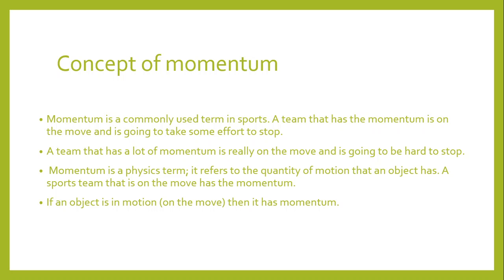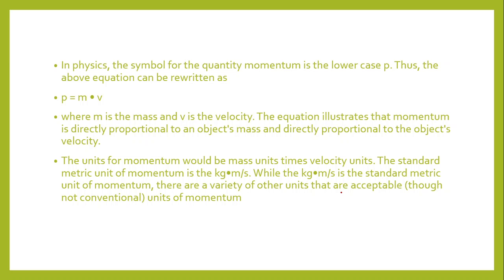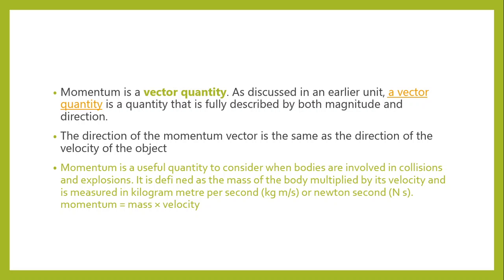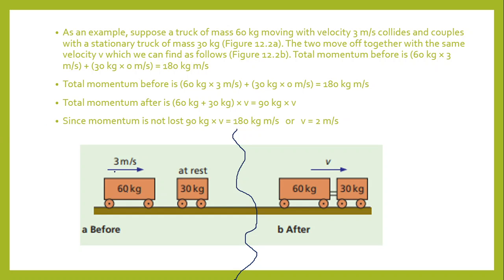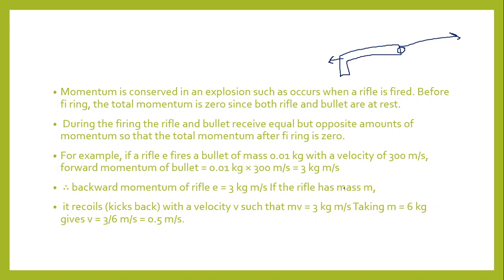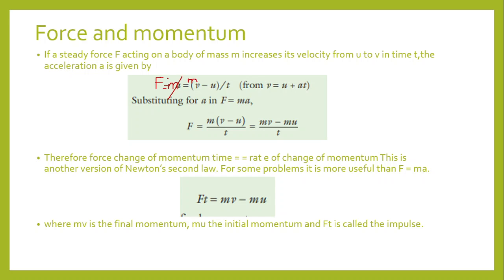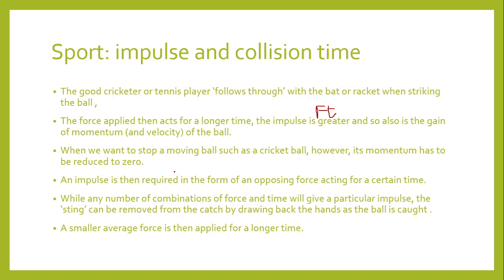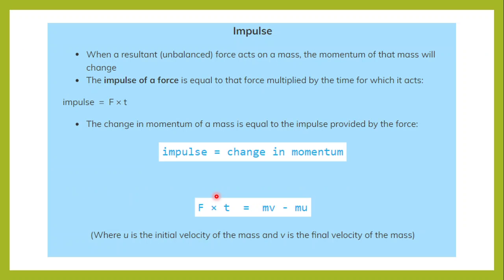1.6 Momentum IGCSE Physics